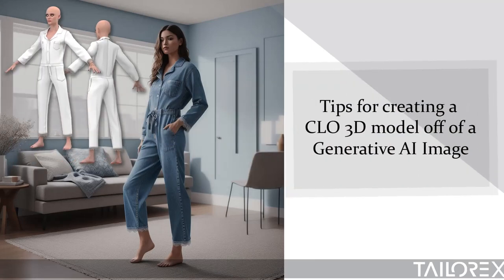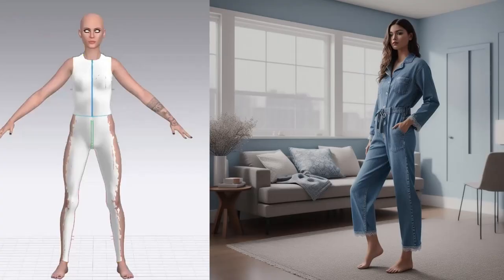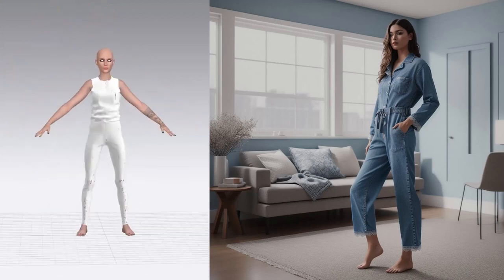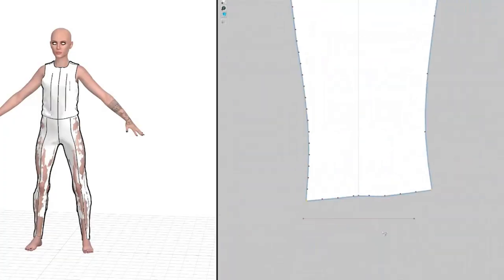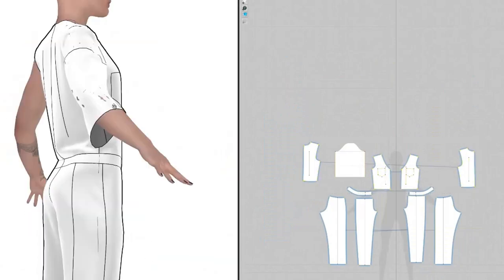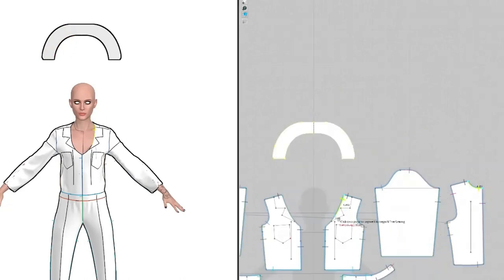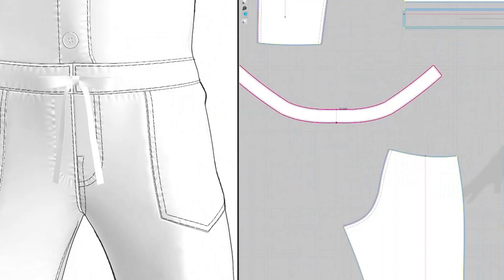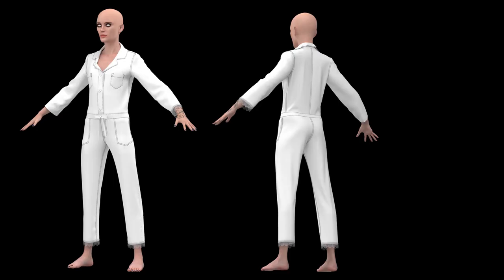How to make a garment pattern off an AI Generated image.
Generative AI images are amazing and truly inspiring, but converting them into actual real life patterns requires some steps. Here are 3 things to consider when interpreting an AI image into a 3D pattern.
1: Define the Silhouette and Expression of Fit (EOF)
2: Balance the Pattern
3: Define the Details